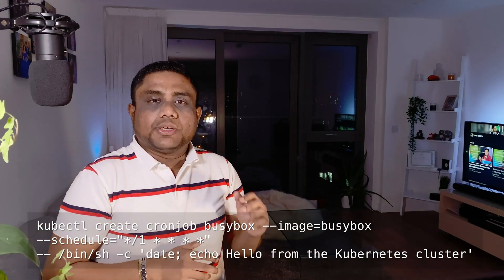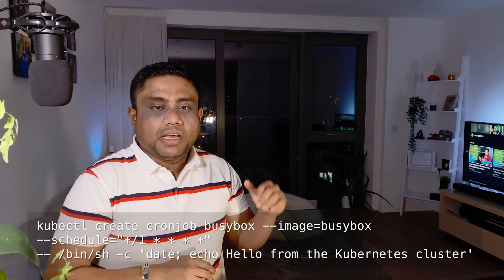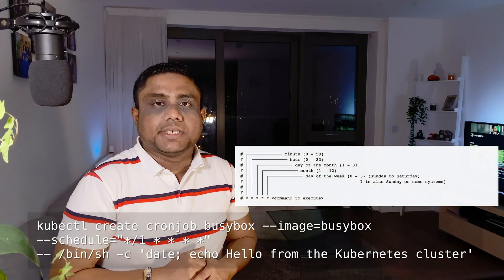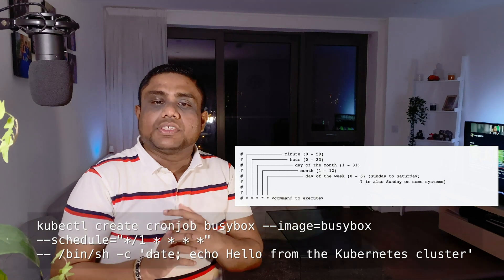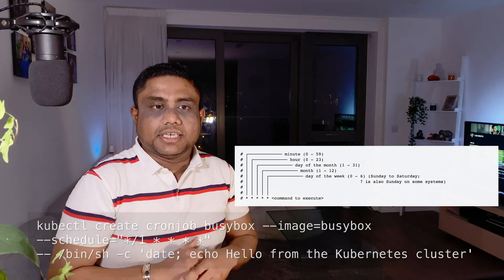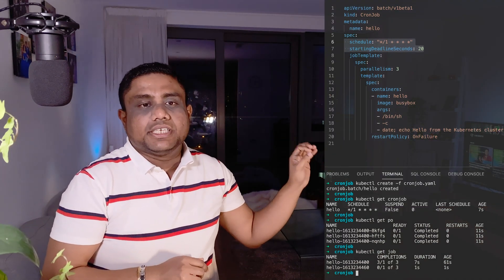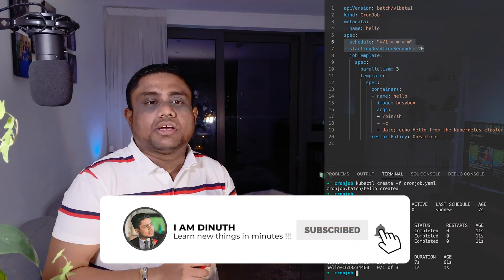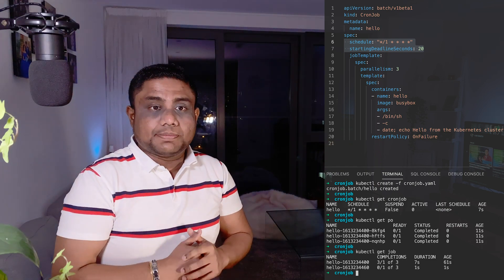5.6. Kubernetes CronJobs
Kubernetes Pod Design Domain

Important Links